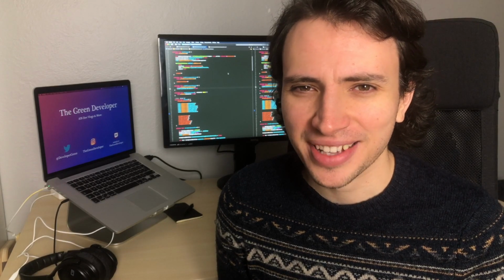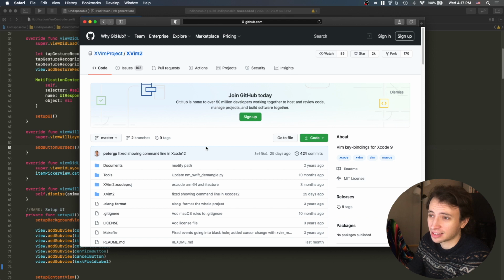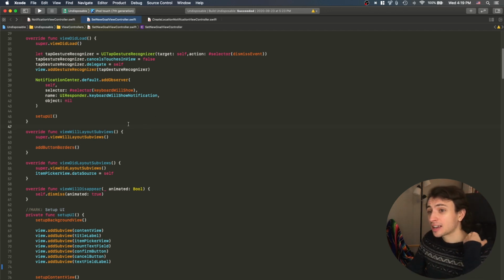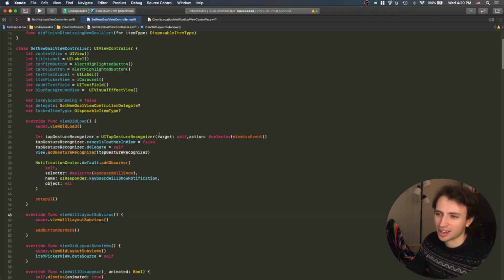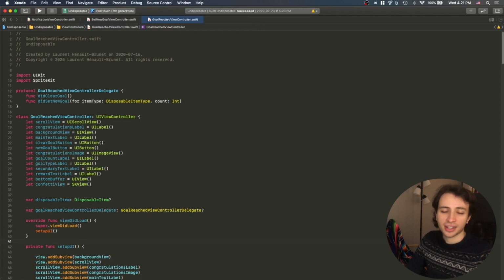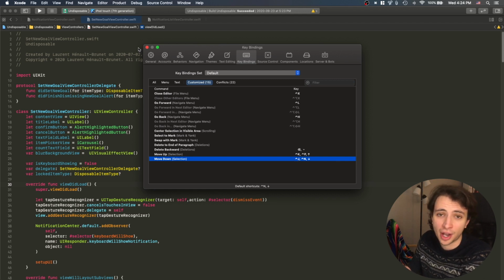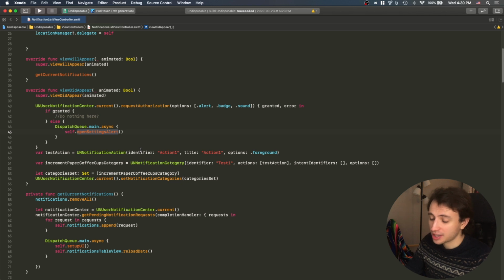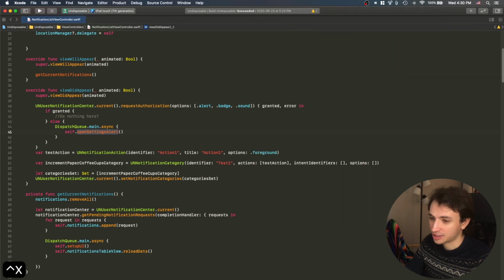Faster Xcode Navigation For Beginners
If you've spent any amount of time working on iOS development, you've had to accept that you barely have a choice in regards to what editor you use. For the most part, you just have to use Xcode, and it's fine for the most part, but there's a couple things that are worth learning to make your life a little bit easier when using it.

In today's video, I wanted to share a couple of my most used shortcuts and a couple of the changes I have made to my Xcode environment to make navigation easier when working on my iOS projects. If you're a beginner, I hope this can give you a couple of different ideas on how you can customize your Xcode experience to make things as smooth as possible for you!

Making your editor as quick and efficient as possible is definitely not the most important thing within professional software development and software engineering. The time you spend sitting down and actually writing code without interruption is not nearly as much as the time you spend debugging or thinking about how to solve problems. But for those little moments where you are actually just typing out code, making it a seamless experience makes it a lot more enjoyable in my opinion.